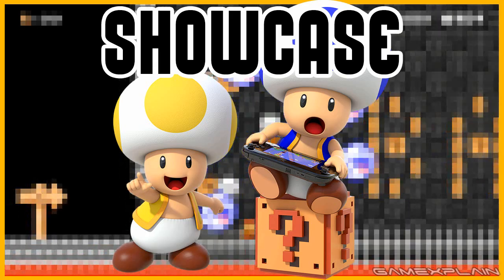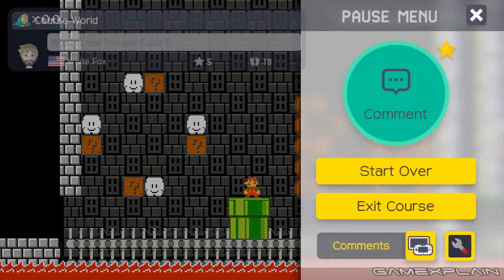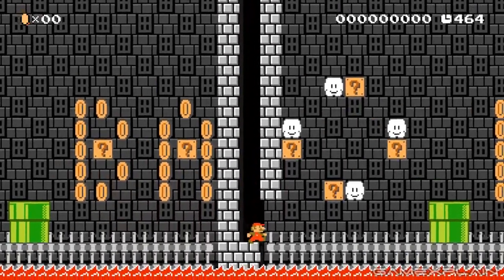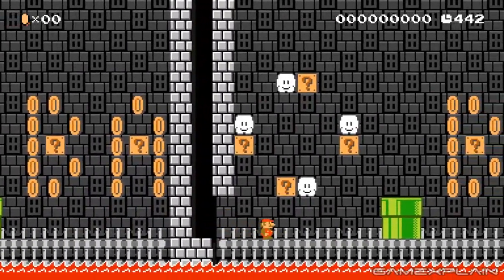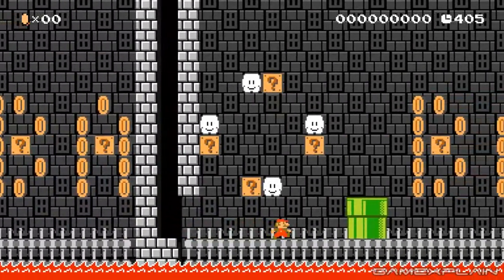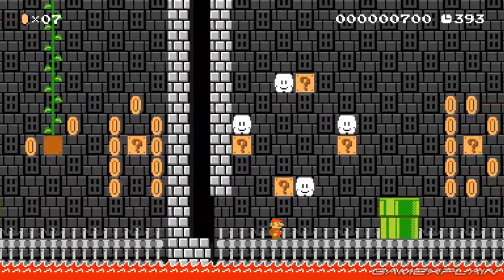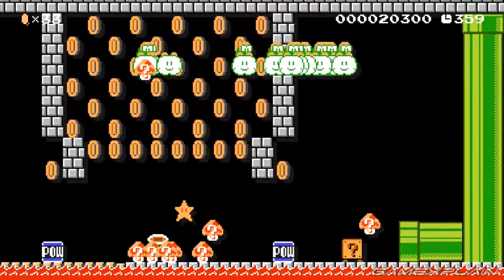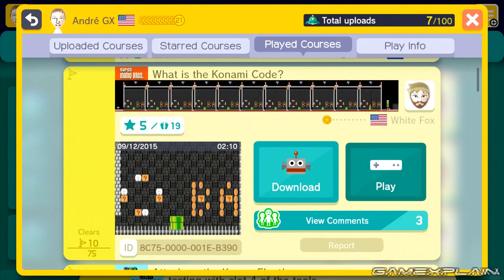Konami Code - Super Mario Maker Level Showcase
We show off a level called "What is the Konami code?" in our Super Mario Maker level showcase! Play it for yourself @ 8C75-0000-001E-B390. Created by White Fox.